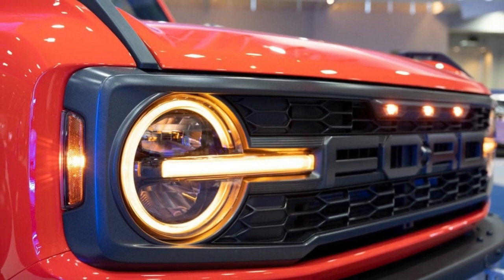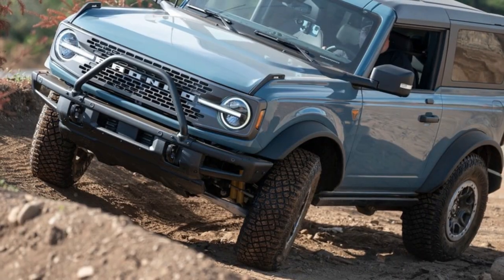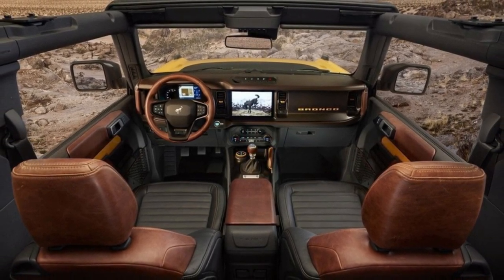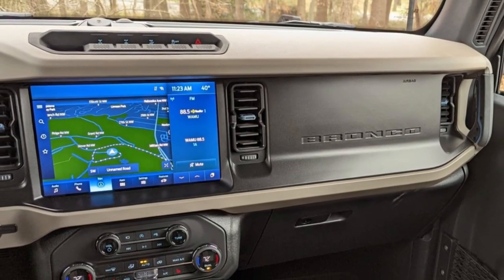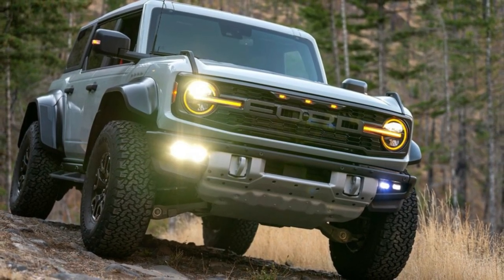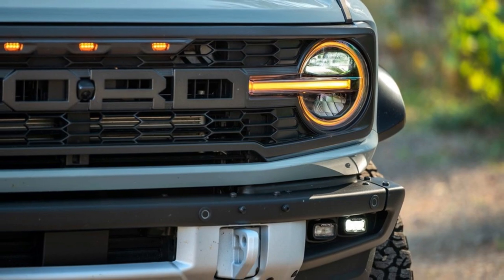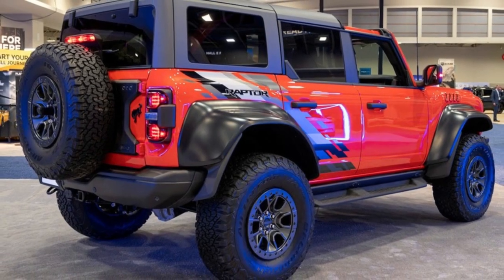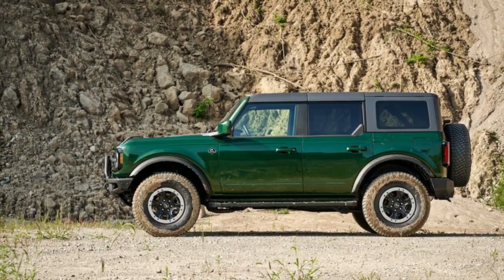Why 2023 Ford Bronco is still in top 10 compacts SUVs | Review by Power Horse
The 2023 Bronco is a great pick if you're shopping for a compact SUV with genuine off road capability.
 The Bronco can scamper across punishing terrain without breaking a sweat – or worse, breaking down – and it's fairly comfortable and composed on paved roads.
The Bronco gets up to speed swiftly, courtesy of an all turbocharged engine lineup, and it offers hefty towing ability.
This SUV also earns praise for its user friendly infotainment system, comfy seats and sizable cargo area (especially in four door models). Better still, you can drop the Bronco's top and remove the doors for a truly open air driving experience.